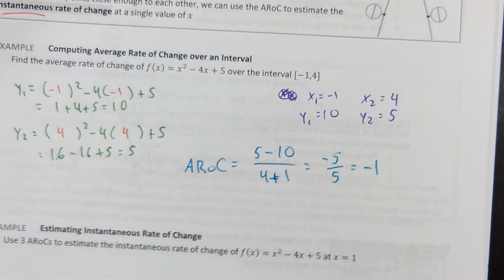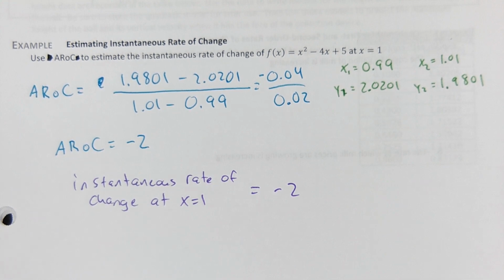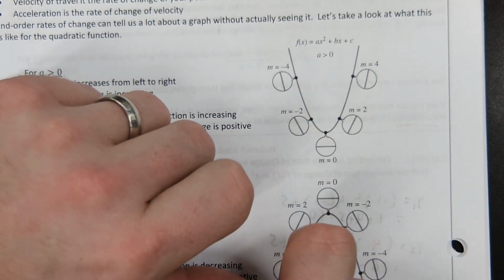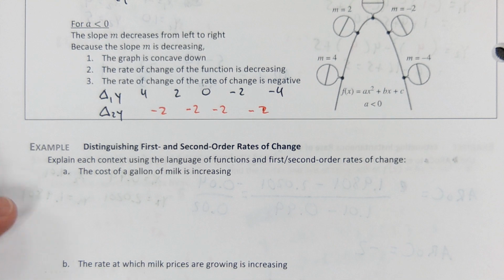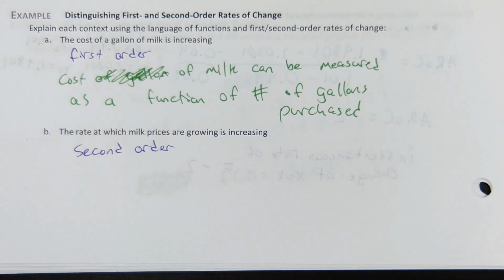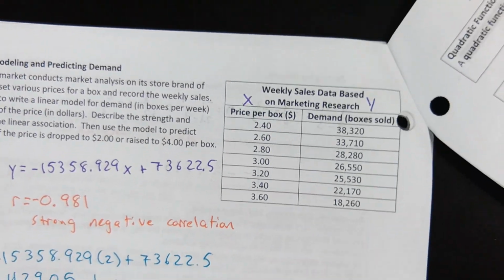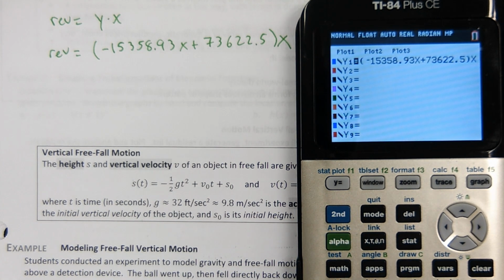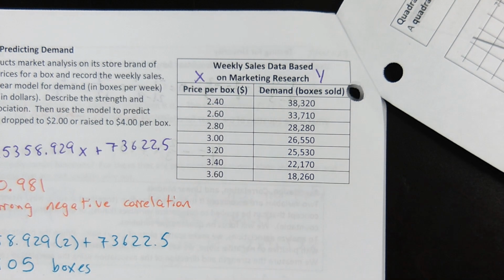AP Precalculus Section 2.2B Notes - Quadratic Functions and Modeling